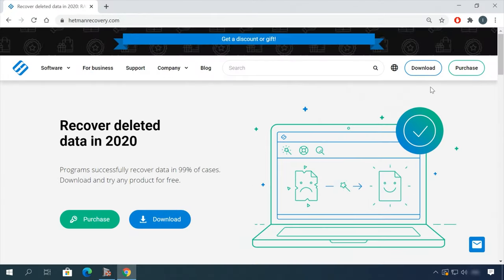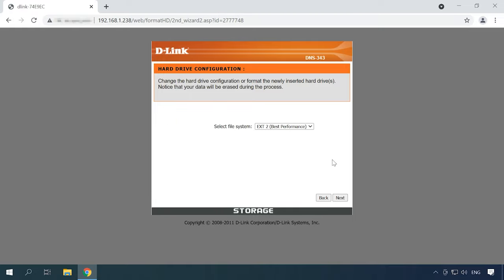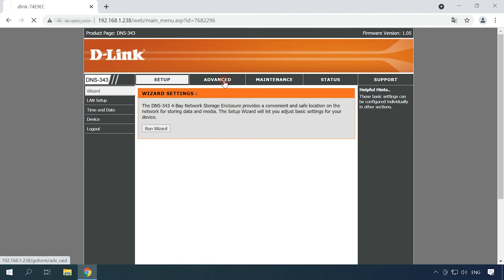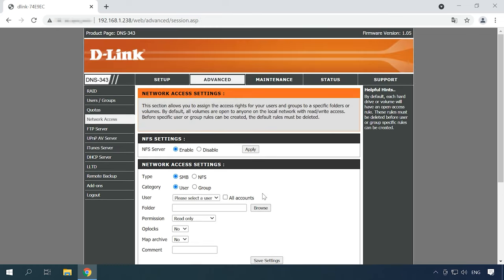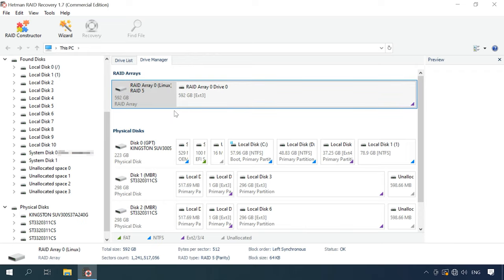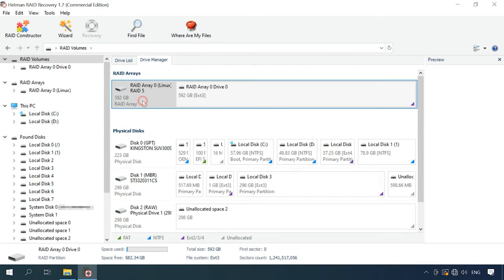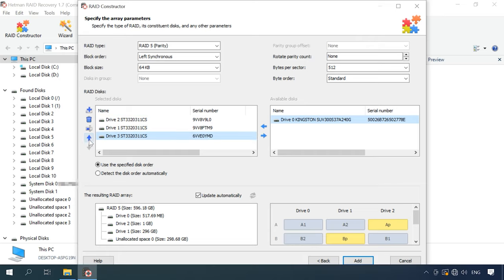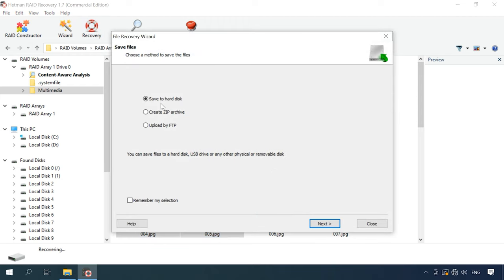🔬How to Recover Data from a RAID System Based on D-Link DNS-343 NAS🔬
⭐⭐⭐⭐⭐ Watch this video to find out how to recover data from a RAID system based on a D-Link NAS device, model DNS-343. How to create a RAID, how to configure a network connection, and how to add a new shared folder.

📚 Content:
00:18 – Intro
02:24 - How to create a RAID array on a D-Link NAS device
04:06 - How to create a shared folder
04:53 - How to recover data from a RAID system based on D-link DNS-343 NAS
08:02 - How to recover data manually, with RAID Constructor